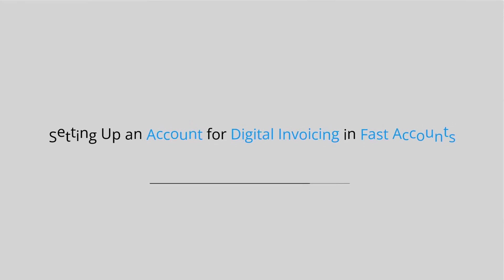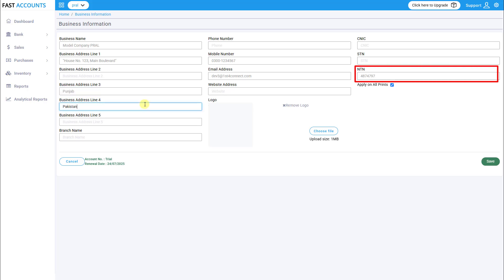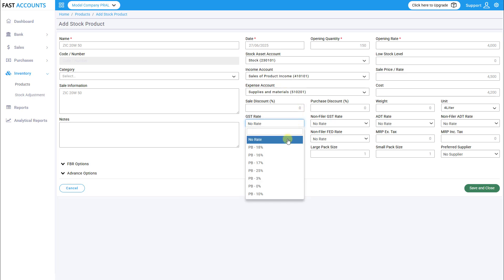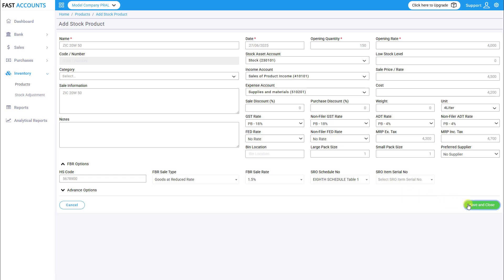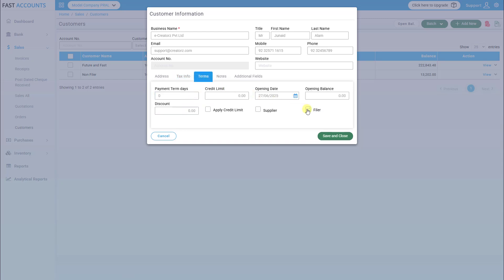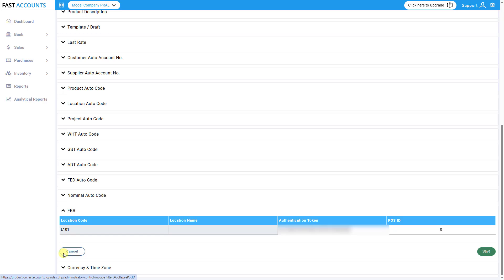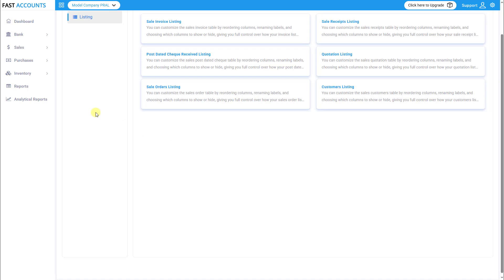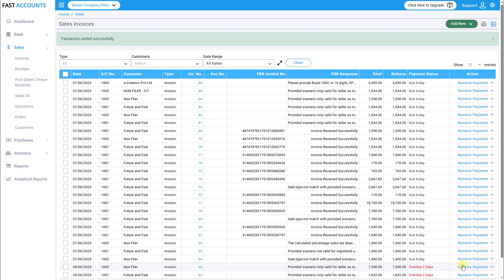Setting Up an Account for Digital Invoicing in Fast Accounts